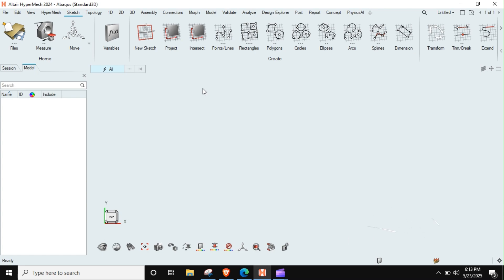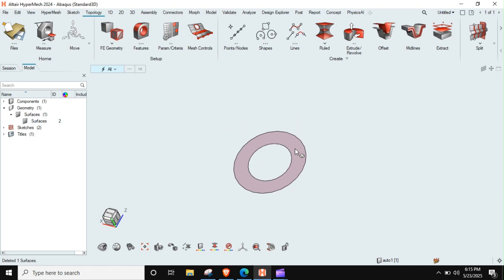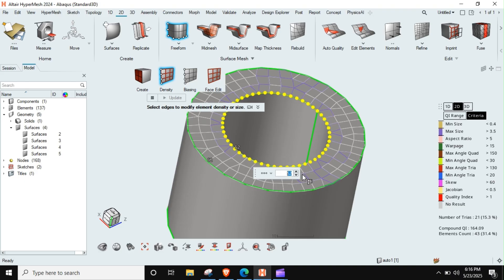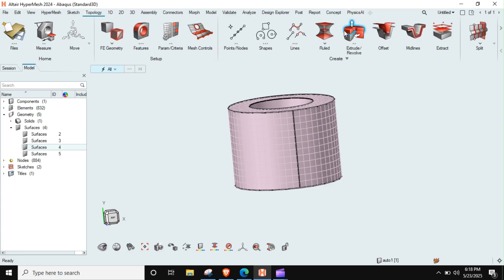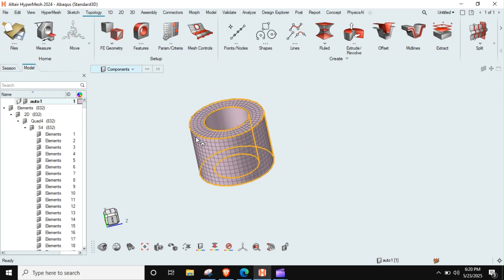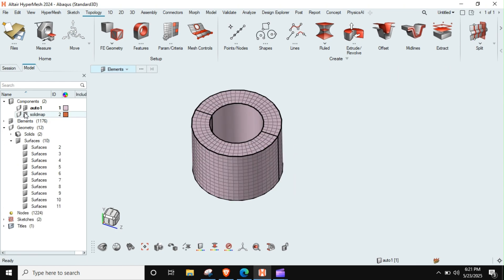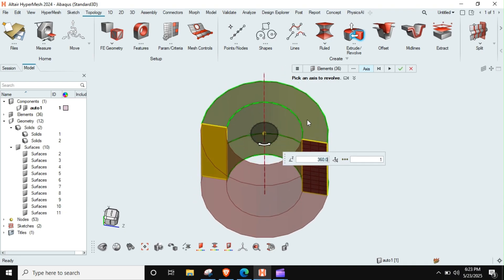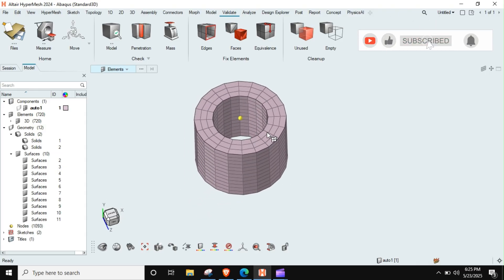Hex-Meshing a Hollow Cylinder in HyperMesh 2024 – Multiple Methods Explained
🔹 Welcome to Simulated_Engineering!

📌 Whether you're new to FEA or looking to sharpen your meshing skills, this video will help you build a strong foundation in structured meshing.

🔧 Software Used: HyperMesh 2024
📽️ Video Chapters:

00:00 Introduction
02:07 Mapping Face and Extrude
06:26 Outer Circumference Mesh and Inside Extrusion
07:50 Revolving Mesh
11:16 Conclusion